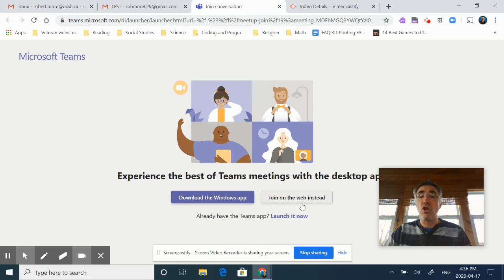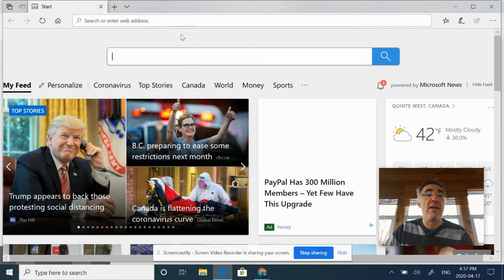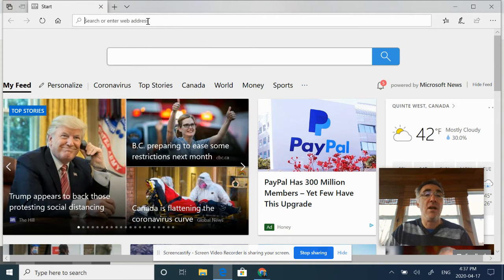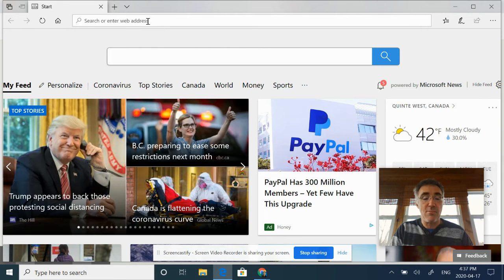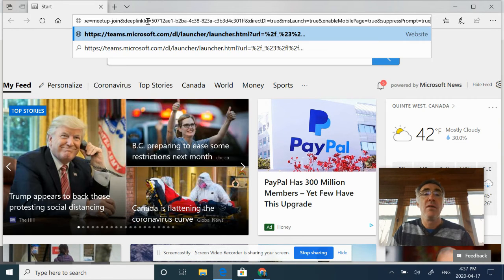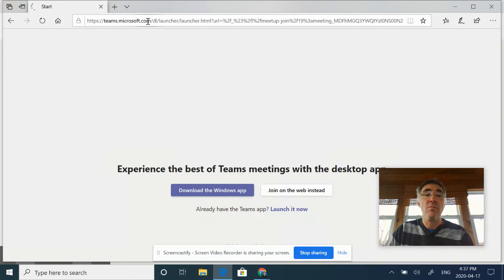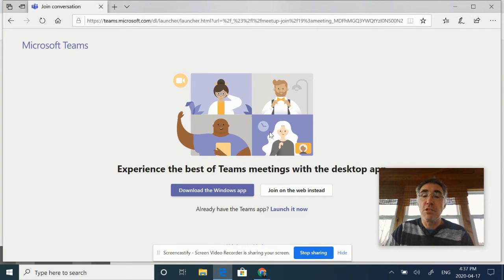Microsoft Team tutorial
This is a video on how to access Microsoft Team.